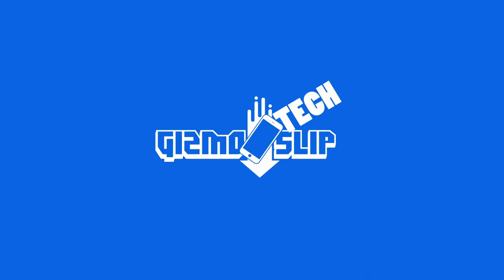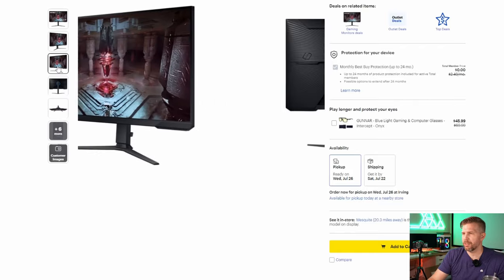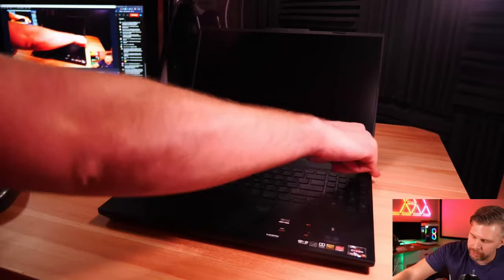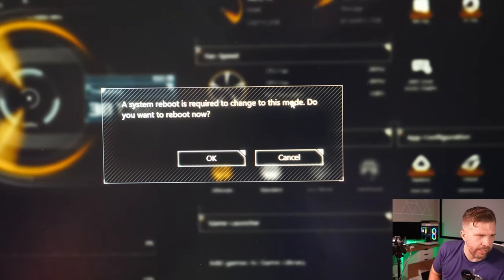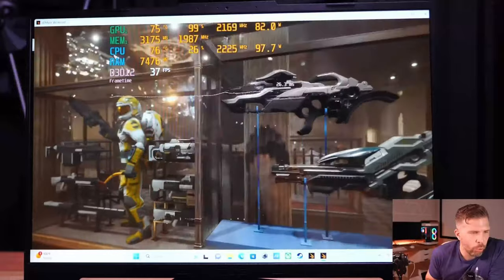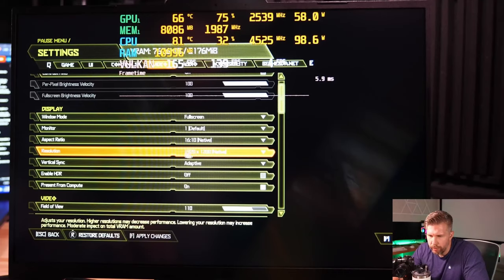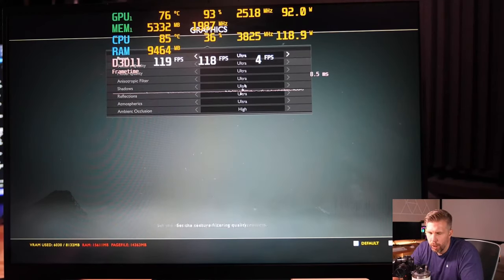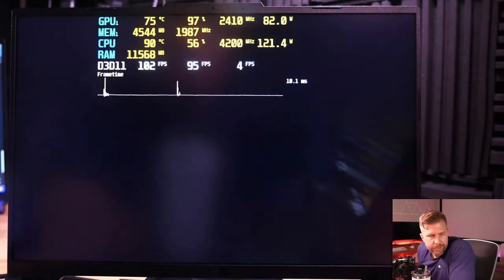Asus TUF A16 Unboxing Review Cutdown! 10+ Game Benchmarks! Is the Radeon RX 7600S Worth Buying?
The Asus TUF A16 features all an all AMD CPU + GPU with the Ryzen 7 7735HS and Radeon RX 7600S. It also features 16 GB of DDR5-4800 with a FHD 16:10 165 hz display.
Samsung G51C Monitor
Logitech G435
Logitech G305

00:00 - Asus TUF A16 RX 7600S Unboxing Review! 10+ Game Benchmarks! Is RX 7600S GPU a Mistake or Big Value? - Specifications Overview of the Asus TUF A16 (Ryzen 7-7735HS, RX7600S)
00:35 -  Sponsored Unboxing Samsung G51C Montiro, Logitech G435, and Logitech G305
07:58 - Specifications Overview of the Asus TUF A16 (Ryzen 7-7735HS, RX7600S)
08:22 - Unboxing the Asus TUF A16
09:52 - Bottom Panel Removal and Interior Overview - Asus TUF A16
12:31 - Flex Test - Asus TUF A16
13:37 - Port Selection - Asus TUF A16
15:06 - Webcam Test and Examples - Asus TUF A16
15:32 - Trackpad and Keyboard Overview - Asus TUF A16
17:40 - Armory Crate Overview
19:24 - Display Test (16” FHD+ 165 Hz) - Asus TUF A16
20:42 - Backlight Bleed Test - Asus TUF A16
20:52 - Display Image Quality Example - Asus TUF A16
21:11 - Dolby Access Overview - Asus TUF A16
21:26 - Speaker Test - Asus TUF A16
22:53 - Fan Noise Test - Max Fan Mode - Asus TUF A16
25:05 - Fan Noise Test - Turbo Mode - Asus TUF A16
25:29 - Fan Noise Test - Performance Mode - Asus TUF A16
26:20 - Fan Noise Test - Manual Max Fans Mode - Asus TUF A16
26:50 - Fan Noise Test - Silent Mode - Asus TUF A16
27:54 - Time Spy Benchmark (Ryzen 7-7735HS, RX7600S) - Asus TUF A16
28:54 - Comparing Performance Results with Lenovo Ideapad 3 - Asus TUF A16
29:24 - Comparing Performance Results with MSI Cyborg 15 - Asus TUF A16
29:36 - Comparing Performance Results with MSI Bravo 15 - Asus TUF A16
30:00 - Cinebench R23 Benchmarks (Ryzen 7-7735HS) - Asus TUF A16
32:15 - Apex Legends (FHD+, High Settings) - Asus TUF A16
32:43 - Apex Legends (FHD+, Low Settings) - Asus TUF A16
33:52 - Warzone 2 (FHD+, Minimum [High Textures], FSR Q) - Asus TUF A16
35:34 - Doom Eternal (FHD+, RT On, Ultra Nightmare) - Asus TUF A16
36:01 - Doom Eternal (FHD+, RT Off, Ultra Nightmare) - Asus TUF A16
36:14 - God of War (FHD+, Ultra, FSR Q) - Asus TUF A16
37:44 - Cyberpunk 2077 (FHD+, RT Ultra, FSR Q, FG Off) - Asus TUF A16
38:22 - Cyberpunk 2077 (FHD+, RT Off, High, FSR Q, FG Off) - Asus TUF A16
39:00 - Cyberpunk 2077 (FHD+, RT Off, Low, FSR Q, FG Off) - Asus TUF A16
39:30 - Hogwarts Legacy (FHD+, Ultra [Low Textures], FSR Q, RT On, FG Off) - Asus TUF A16
40:38 - Hogwarts Legacy (FHD+, Ultra [Low Textures], FSR Q, RT Off, FG Off) - Asus TUF A16
41:00 - Dead Space (FHD+, Ultra, DLSS Q) - Asus TUF A16
41:33 - Dead Space (FHD+, Ultra, DLSS U Perf) - Asus TUF A16
41:46 - Dead Space (FHD+, Ultra, FSR Q) - Asus TUF A16
42:06 - The Last of Us (FHD+, Ultra [Medium Textures], FSR Q) - Asus TUF A16
42:28 - The Last of Us (FHD+, Ultra [Medium Textures], FSR Q) - Performance Mode - Asus TUF A16
42:50 - The Last of Us (FHD+, Ultra [Medium Textures], FSR Q) - Silent Mode - Asus TUF A16
43:50 - Dying Light 2 (FHD+, HQ RT, FSR Q, FG Off) - Asus TUF A16
44:14 - Dying Light 2 (FHD+, HQ, RT Off, FSR Q, FG Off) - Asus TUF A16
44:45 - Shadow of the Tomb Raider Benchmark (FHD+, RT Ultra, XeSS) - Asus TUF A16
45:51 - Shadow of the Tomb Raider Benchmark (FHD+, RT Off, Ultra, XeSS) - Asus TUF A16
46:03 - The Witcher 3 (FHD+, RT Ultra, FSR Q, FG Off) - Asus TUF A16
46:17 - The Witcher 3 (FHD+, RT Off, Ultra, FSR Q, FG Off) - Asus TUF A16
46:57 - Final Summary and Overall Impressions - Asus TUF A16